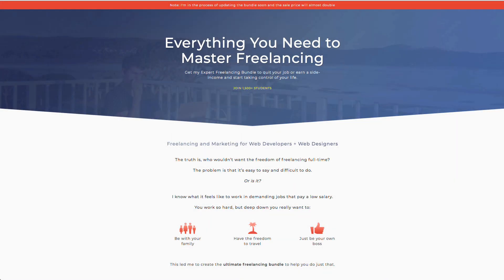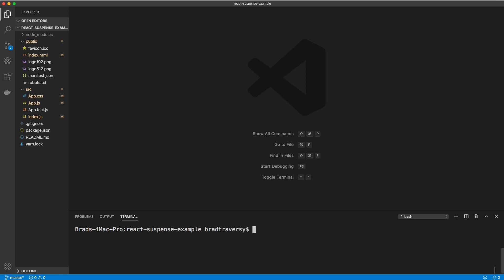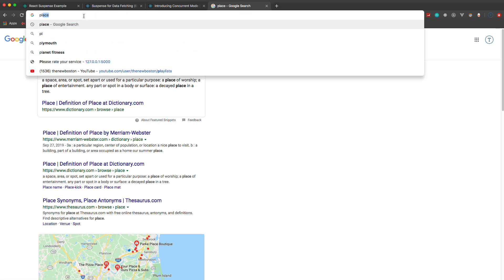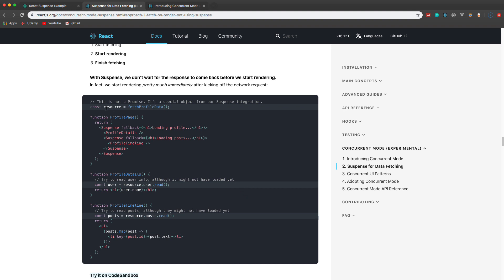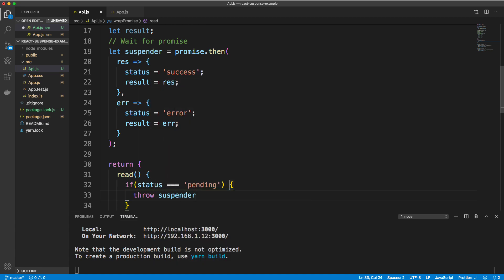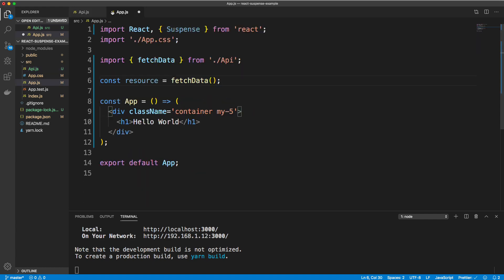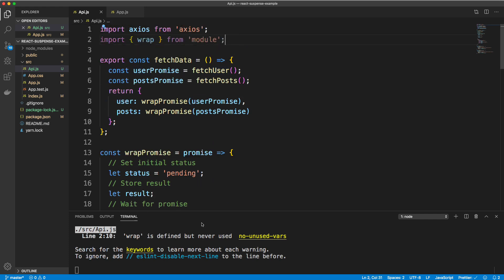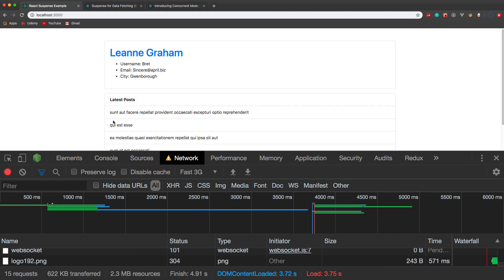React Suspense Introduction (Data Fetching)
In this video we're just going to experiment with React Suspense data fetching. Suspense is still an EXPERIMENTAL FEATURE at this time.